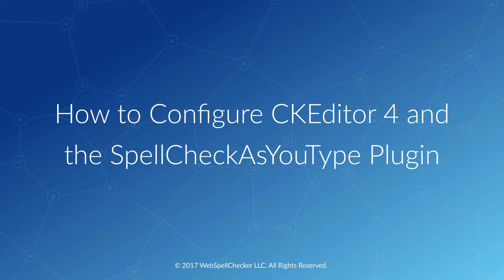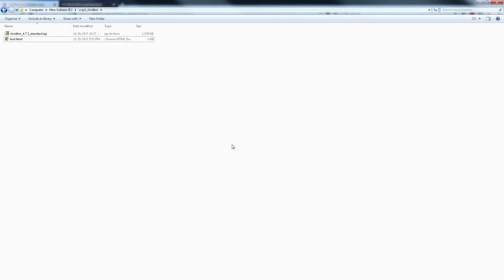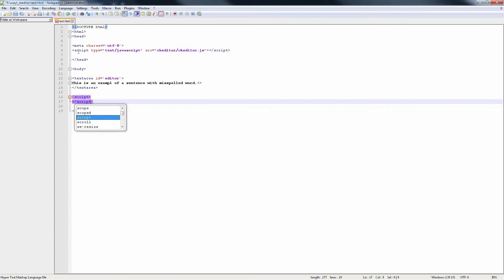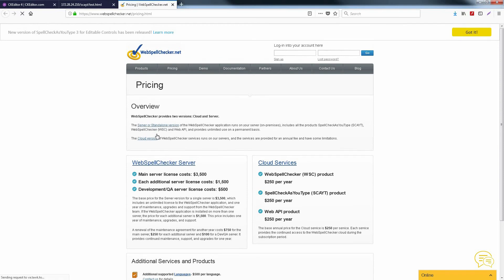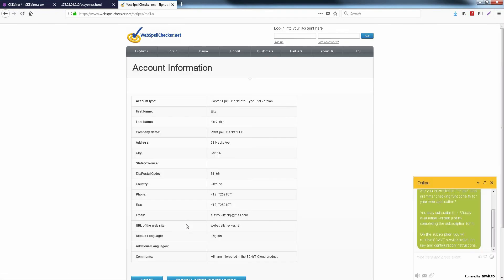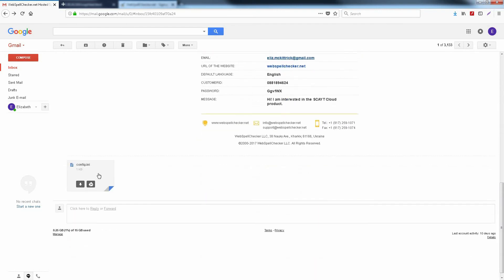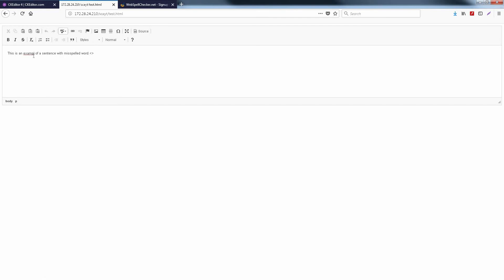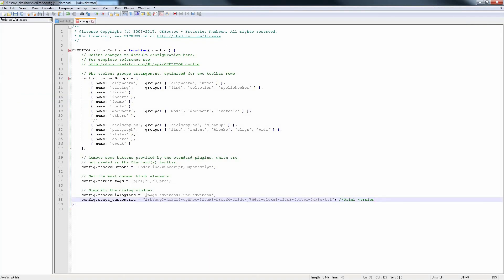How to Configure CKEditor 4 and SpellCheckAsYouType Plugin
In this video, we will review how to add CKEditor 4  to a simple web page and enable a banner-free version of the SpellCheckAsYouType (SCAYT) plugin for spell and grammar checking.

Here are some simple steps which will guide you through this process:
1. Download the most recent version of CKEditor from the official CKEditor
2. Add CKEditor to your web page
4. Configure a 30-day trial version of Cloud SCAYT with your CKEditor
5. After evaluation, upgrade to the paid version of Cloud SCAYT.
6. Replace a 30-day SCAYT activation key with a new one received after the upgrade.

If you need to add a rich text editor to your web application or website, it is always a big deal to choose a proper one from the variety of the available editors. CKEditor 4 is one of the most popular editors which provides a list of various plugins and tools to satisfy the needs of even the most demanding ones.

One of such plugins available for CKEditor 4 is the SpellCheckAsYouType (SCAYT) plugin for spell and grammar checking directly in the CKEditor field. SCAYT is a free 3rd party plugin integrated with CKEditor 4 under ABC button. By default the free version of the SCAYT plugin is provided with a banner ad, it can be removed on the migration to the paid subscription to the SCAYT services.

Transcript:

0:10 Download the CKEditor package from the CKEditor official website and extract the folder from the archive.

0:25 Edit your html page and add a CKEditor js file to your page

0:43 Add a script to replace your editable control with a CKEditor instance. Save the changes and reload your web page.

1:04 There’s  a CKEditor instance on your web page and you can enable SpellCheckAsYouType.

1:11 Right click on a misspelled word. You will see a banner. Click the "Upgrade now" button,

1:18 Select Cloud Service and you will be redirected to the subscription page.

1:24 Select the Trial version, fill in all the fields, and click “Continue”. Then click “Submit”.

2:02 You will receive instructions and details via email.

2:04 Add a Long Customer ID to your CKEditor configuration js file.

2:10 Go to your email inbox and open the email from WebSpellChecker.  Find the config.ini file in the attachments.

2:16 Copy the Long Customer ID

2:18 Go to the CKEditor folder on your machine

2:21 Open the config.js file

2:23 Add your Long Customer ID.

2:34 After evaluating the Trial version you need to get rid of the banner with  Paid Subscription.

2:39 Open the context menu on any misspelled word and click the button ‘Upgrade now’.

2:46 Select Cloud Service and you will be redirected to the subscription page.

2:50 Select Paid version and fill in all the fields, then click “Continue”.

2:55 You can pay via Paypal, a credit card payment, or a wire transfer.

2:58 You will receive another email with the new account details and the config.ini file.

3:05 Just copy the long customer ID from the config.ini file to the config.js file in the CKEditor folder.

3:21 Don’t  forget to save your changes.

3:31 Go to your web page, reload it and you can see that your SpellCheckAsYouType is now banner-free :)